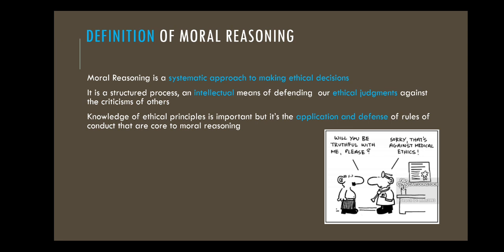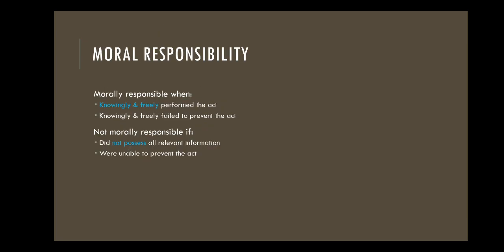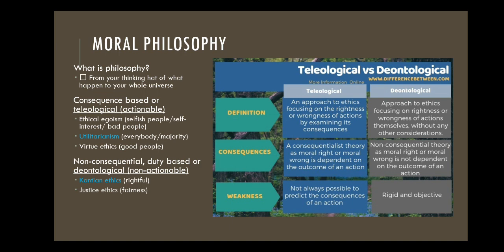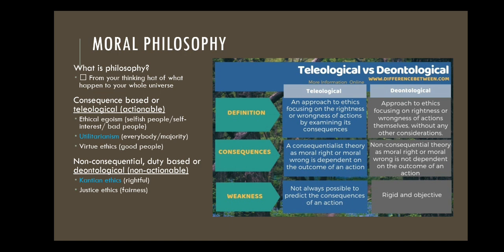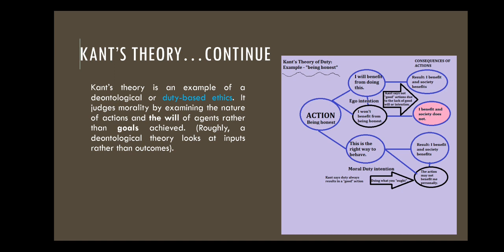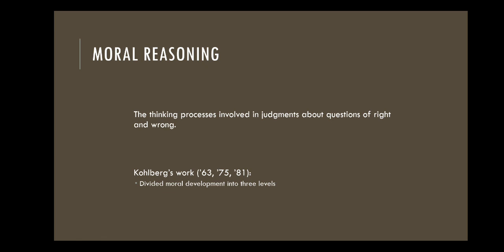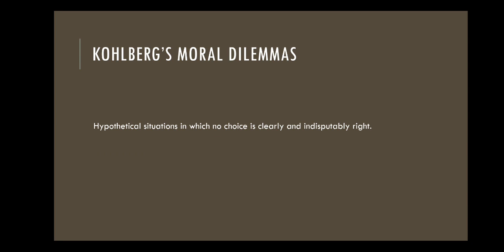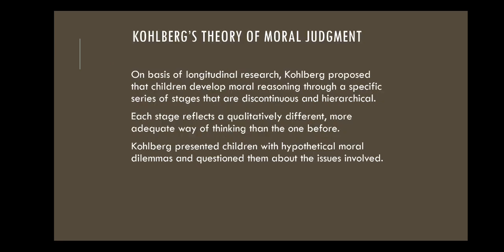ACT4181 WEEK 2 LECTURE 1 - TOPIC 2 MORAL REASONING